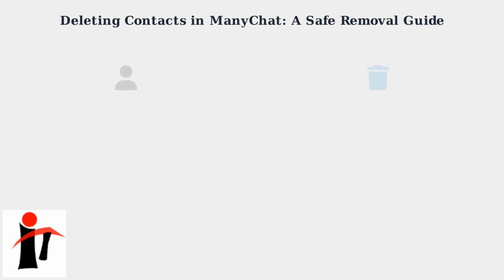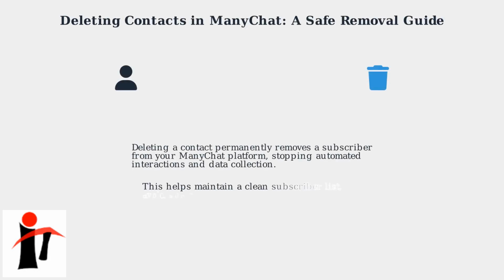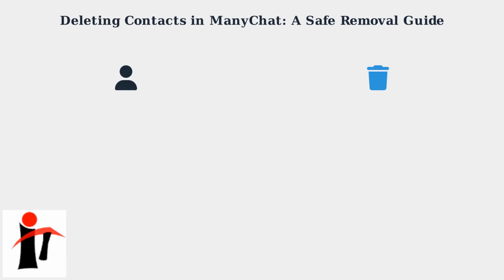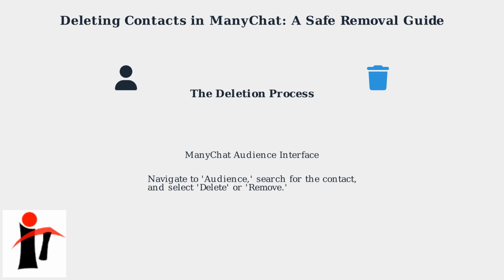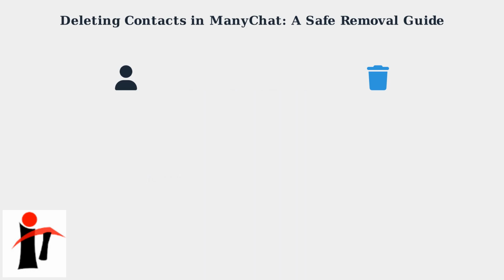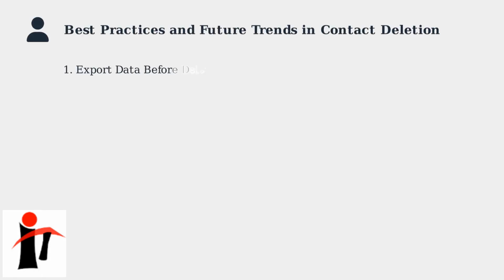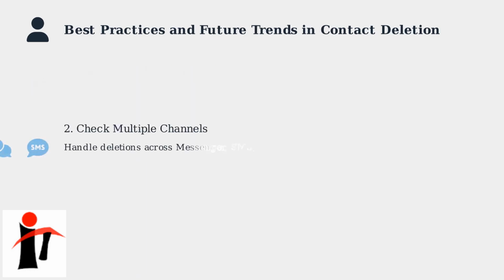How to Delete a Contact in ManyChat – Remove Subscriber Safely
🗑️ Learn how to delete a contact in ManyChat without affecting your automation